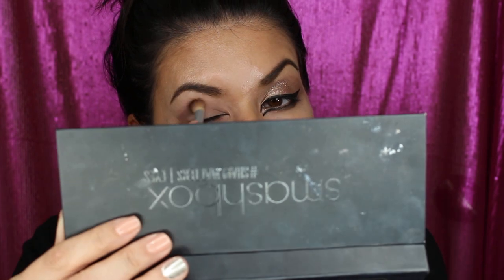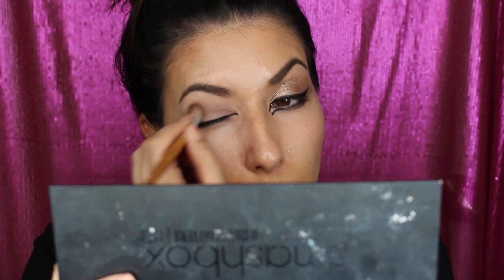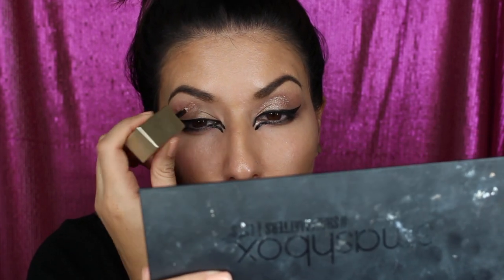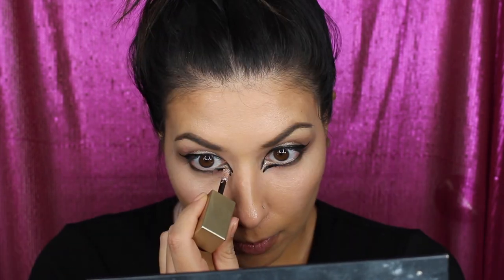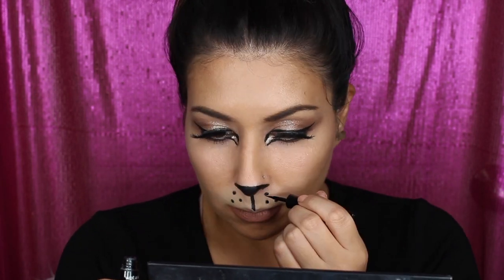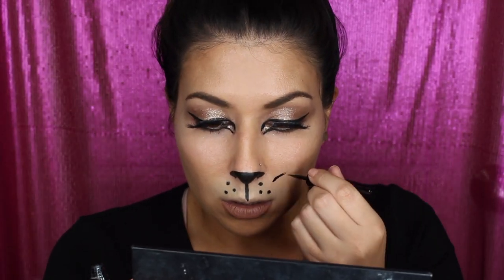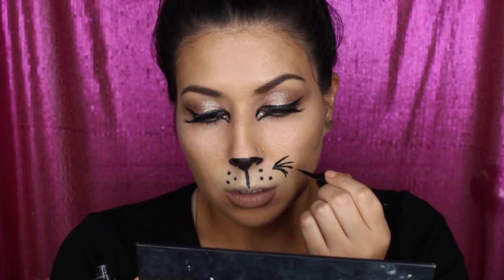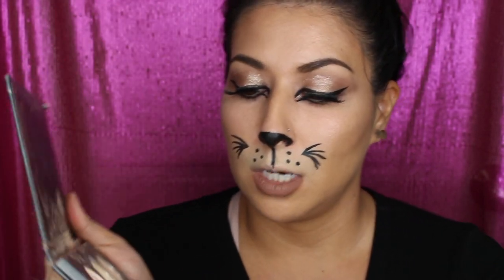CAT HALLOWEEN MAKEUP & HAIR TUTORIAL | EASY & BUDGET FRIENDLY COSTUME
Need a last minute costume??? Today I put together an easy and budget friendly cat costume tutorial. I also do a quick hairstyle to elevate this cat costume into 2017!

Makeup Products Used:
♥ Wet n Wild MegaLast Liquid Eyeliner in Black
♥ NYC 24HR CityProof Liquid Eyeliner in Black
♥ Covergirl Jewels TruNaked Eyeshadow Palette
♥ Smashbox Matte Exposure Eyeshadow Palette
♥ Stila Glitter & Glow Liquid Eyeshadow in Kitten Karma
♥ Ardell Mega Volume in 250
♥ NYX Brow Gel in Ash Brown
♥ Fenty Beauty Pro Filt'r Foundation in Shade 300
♥ Anastasia of Beverly Hills Contour Kit in Medium
♥ Lancôme Dual Finish Multitasking Illuminating Highlighter in Sparkling Pêche (05)
♥ Lancôme Eyeliner Pencil in Black
♥ Stila Gel Liner in Black
♥ Stila Stay All Day Liquid Lipstick in Sogno